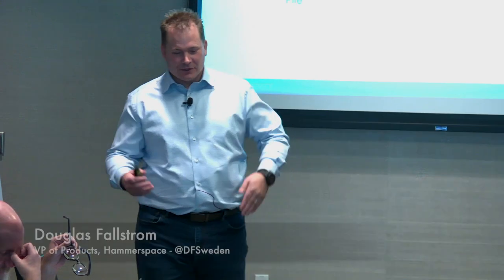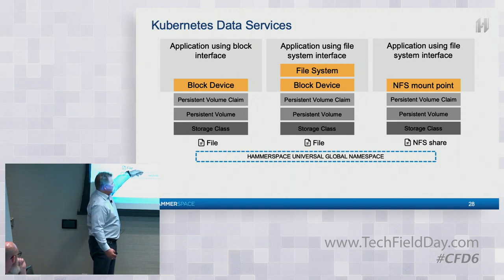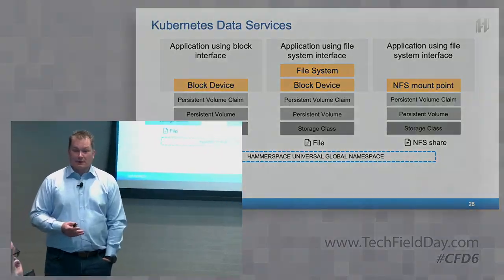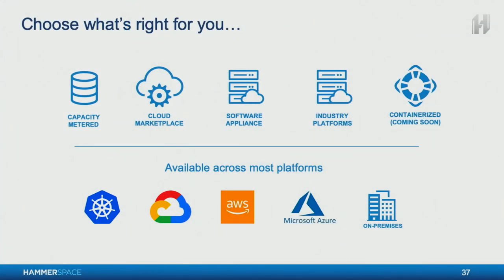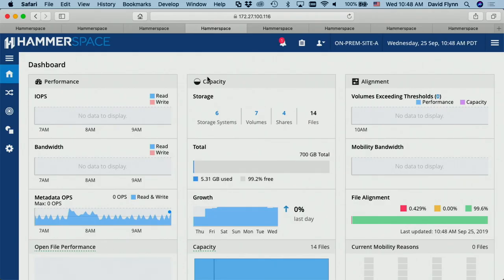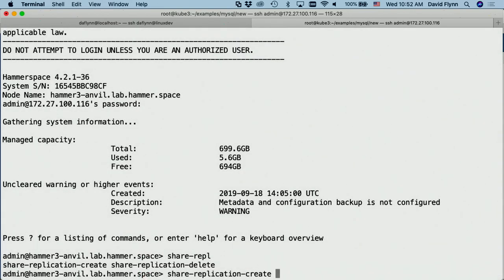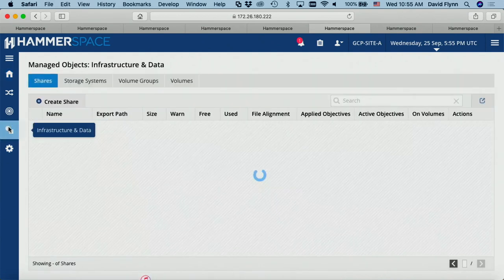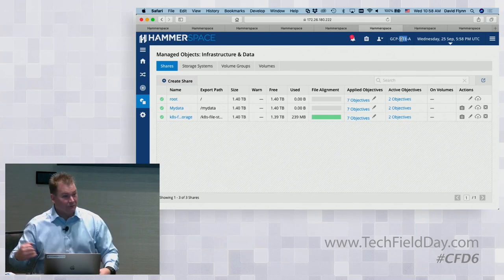Hammerspace Kubernetes Data Management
Douglas Fallstrom, VP of Products, and David Flynn, CEO, present data management in Kubernetes with Hammerspace. They begin by presenting the requirements for data management in Kubernetes and the various ways to consume storage using Hammerspace. They then demonstrate data management and data sharing in a multi-cluster Kubernetes environment.

Recorded at Cloud Field Day 6 in Santa Clara, CA on September 25, 2019.